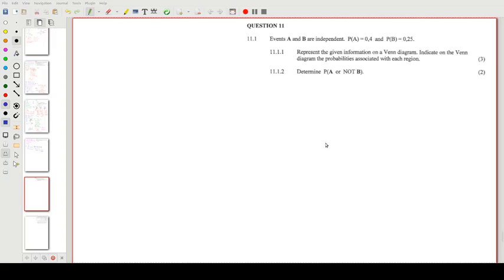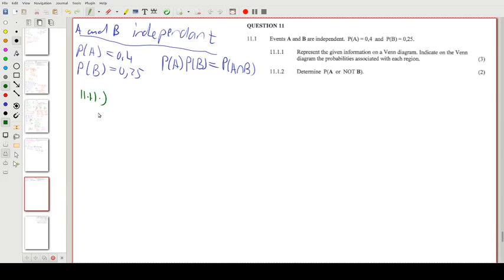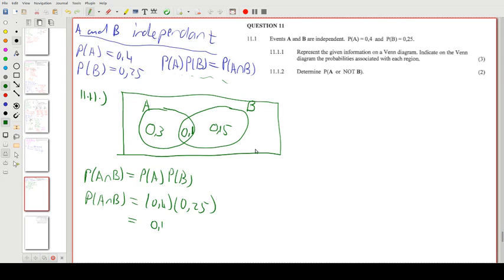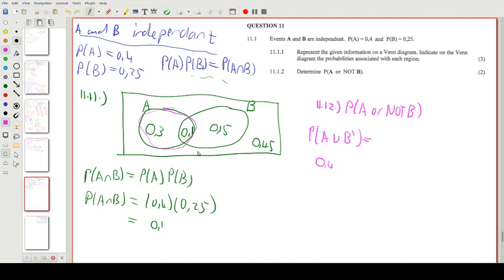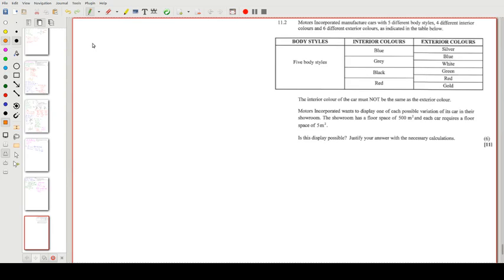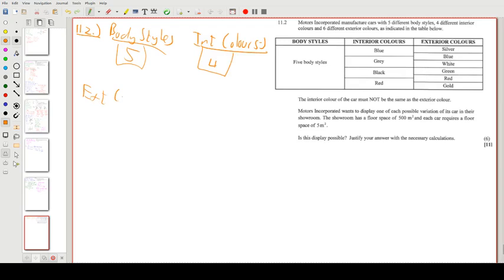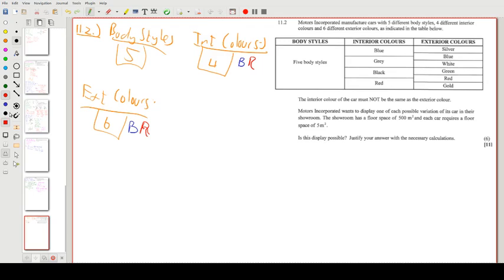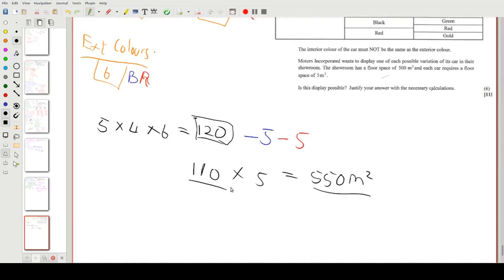November 2019 - Paper 1 - Question 11